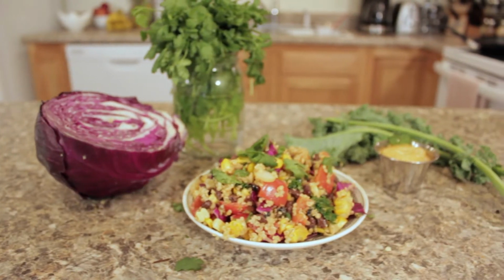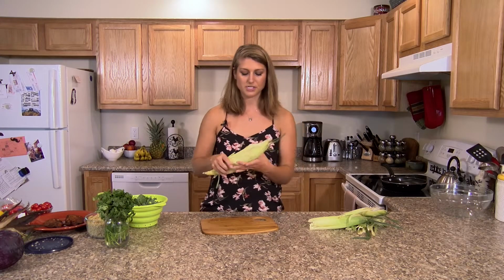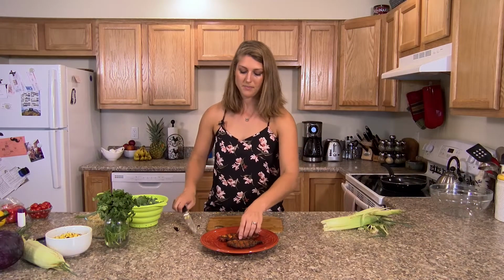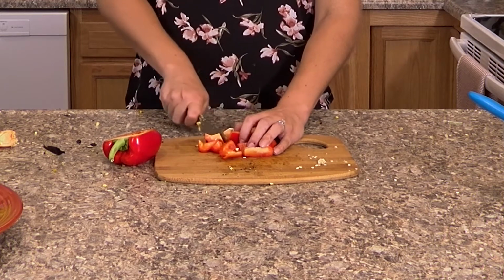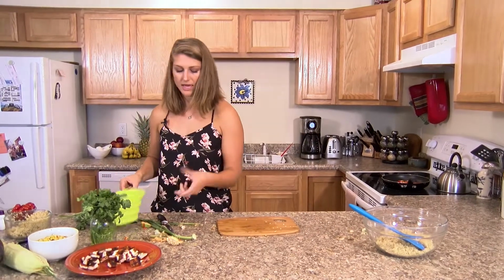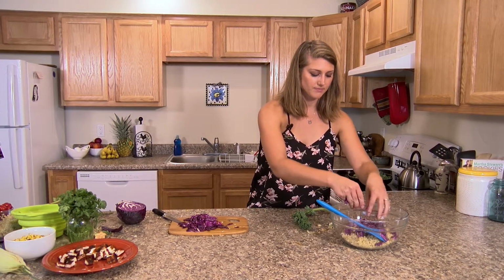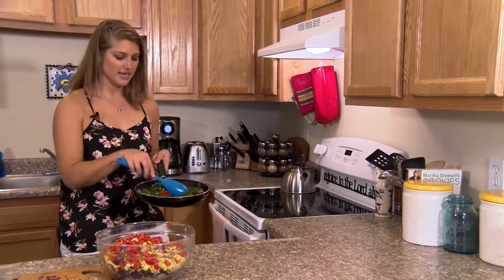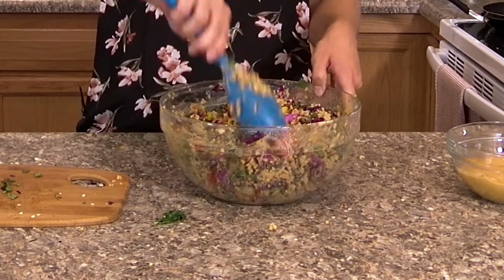Cooking With Christina - Roasted Corn Quinoa Salad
Looking for a salad recipe that's packed with fresh veggies and flavor? This is it! Check out this colorful roasted corn quinoa salad recipe that uses Christina's homemade chipotle lime dressing. This is the secret weapon for those picky vegetable eaters.

What you'll need:
2 ears of corn
2 chicken breasts - seasoned and grilled
2 cups of cooked quinoa
1 red pepper
1 small onion
kale
1 head cabbage (I use red cabbage)
1 can of black beans
1 cup chopped tomatos
1 cup chipotle lime sauce
cilantro